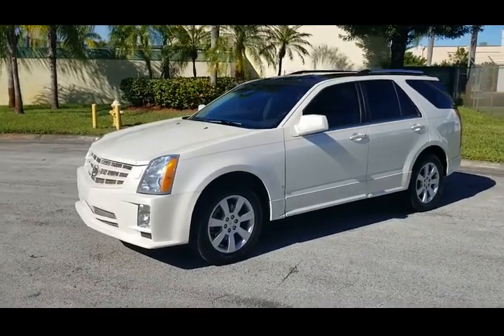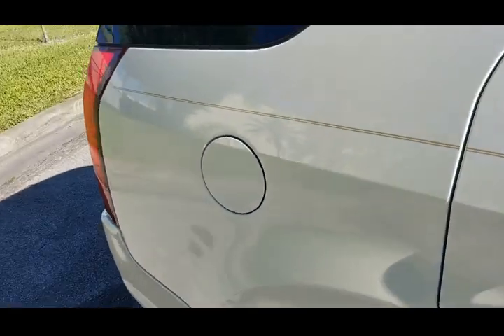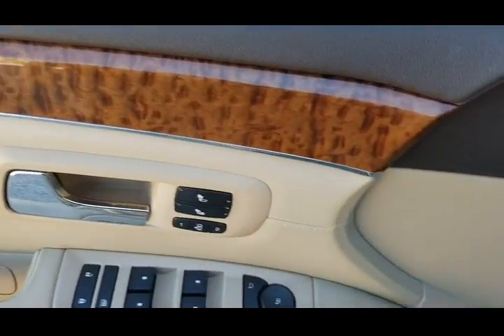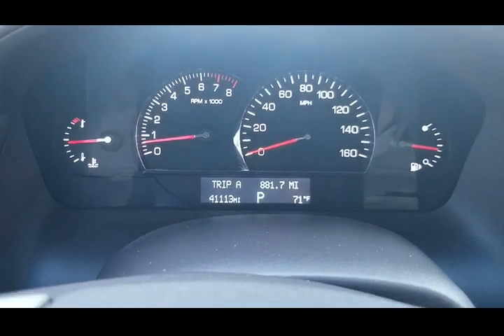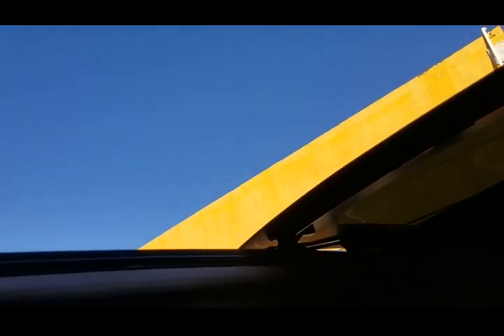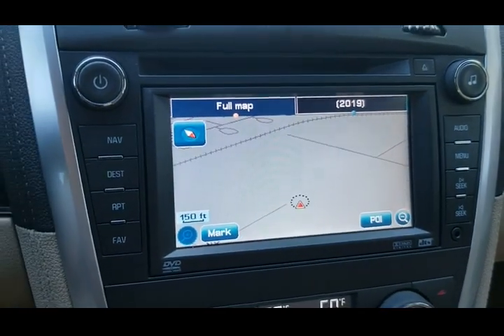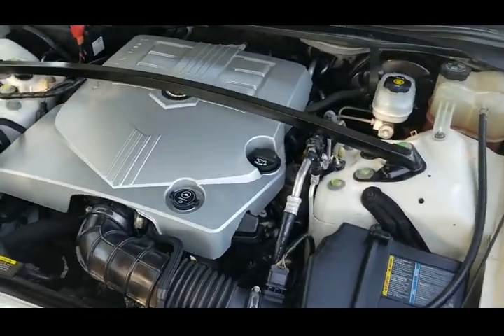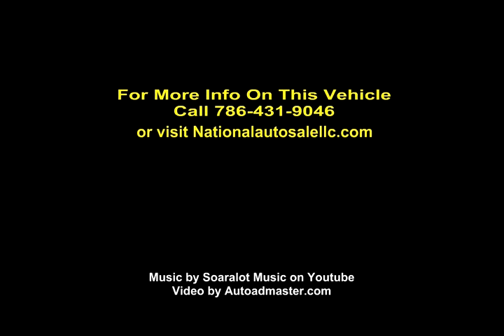2009 Cadillac SRX4 Premium Luxury Collection V6 AWD, only 40k miles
This 2009 Cadillac SRX4 Premium Luxury Collection V6 AWD is a low mileage vehicle. This 2009 Cadillac SRX4 Luxury SUV is FULLY LOADED and in First-Class Condition. This SRX4 is loaded with Navigation System, all Power Equipment, AWD Automatic Transmission, UltraView Power Glass Moon Roof, AM/FM/Radio with In-dash CD/MP3/Navigation Audio System, XM Radio, Rear Parking System, Rear Backup Camera, Power Heated Leather Seats, Power 3rd Row Seat, Wood Accents, Heated Steering Wheel with  Radio Controls, Alloy Wheels, Cruise Control and Dual Front, Side  Airbag Restraints. The paint is glossy and in like-new condition. The interior is clean and in superb condition.  This 2009 Cadillac SRX4 Luxury SUV runs and drives great with all of the power equipment in perfect working order. This vehicle is an INCREDIBLE LUXURY VEHICLE you can afford own with low miles. Don't miss out on this opportunity to own this vehicle.